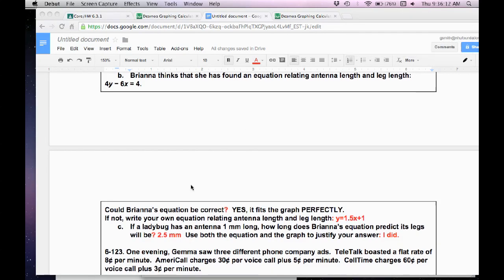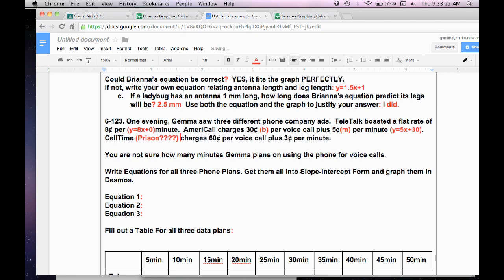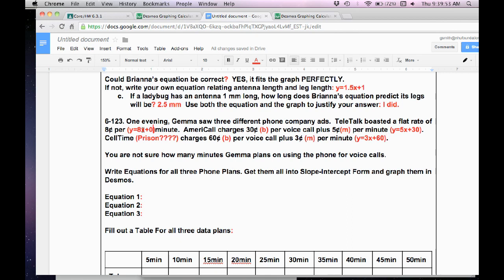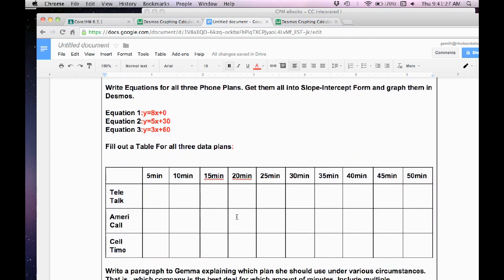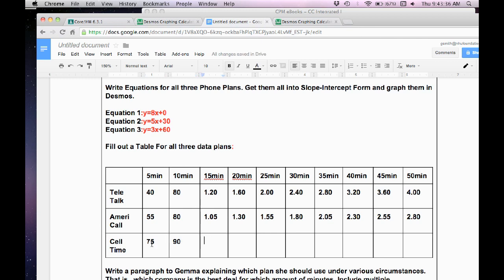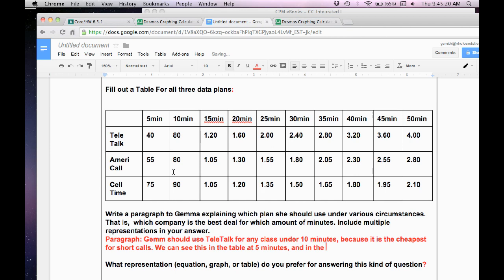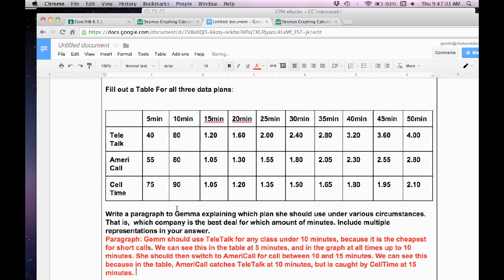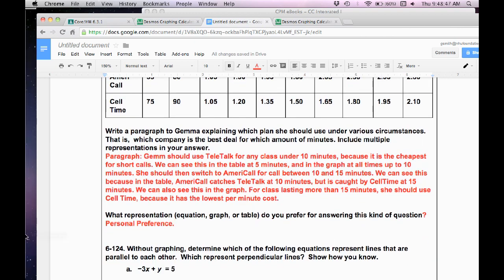6.4.2 The Work 6-123